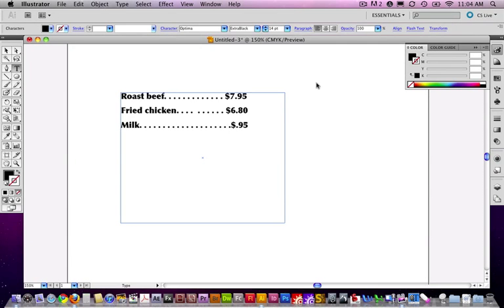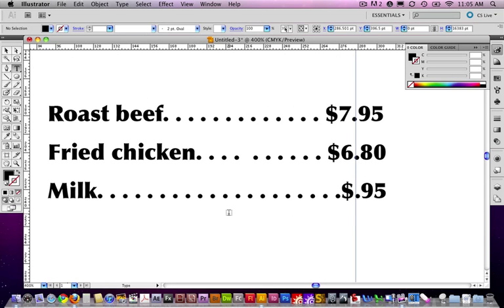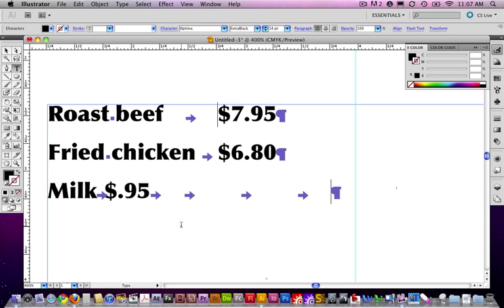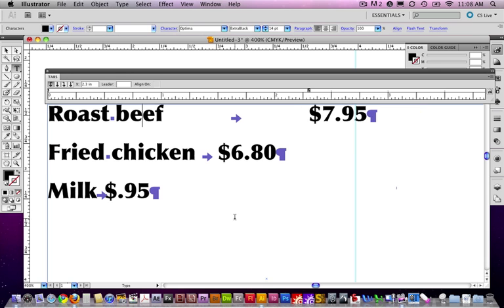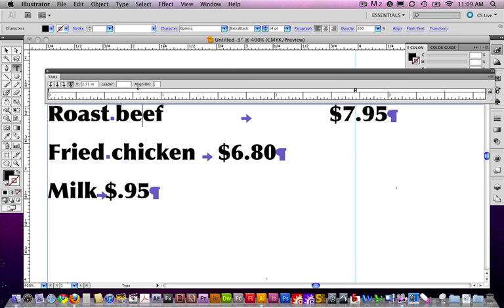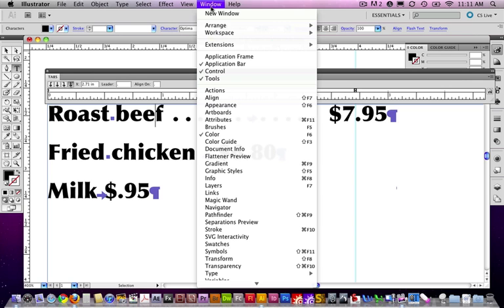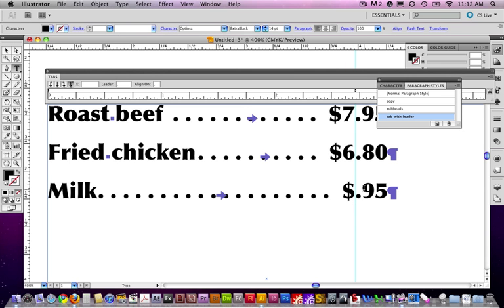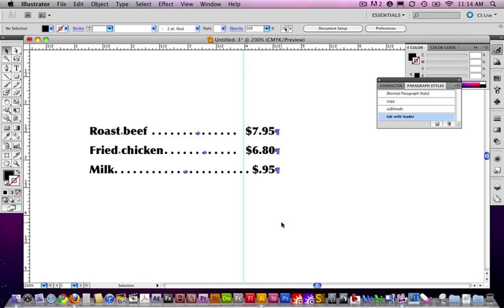Illustrator (CS3 or higher) working with type (part 3 of 3)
Setting tab stops.